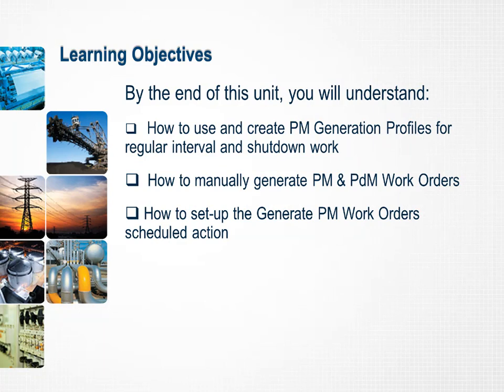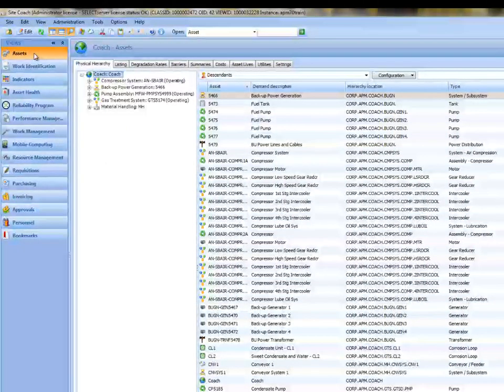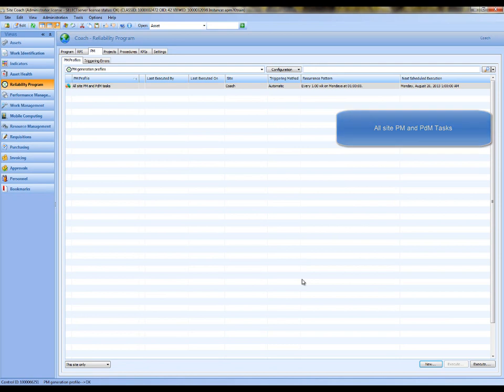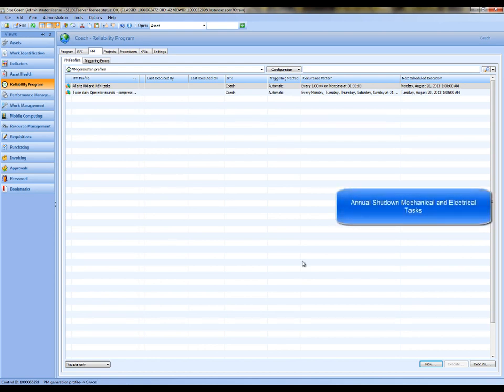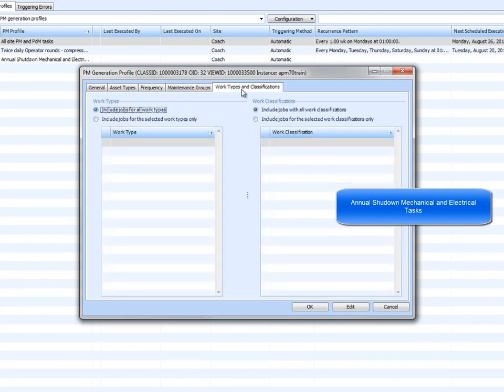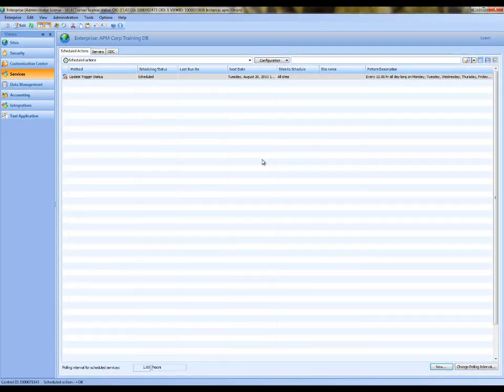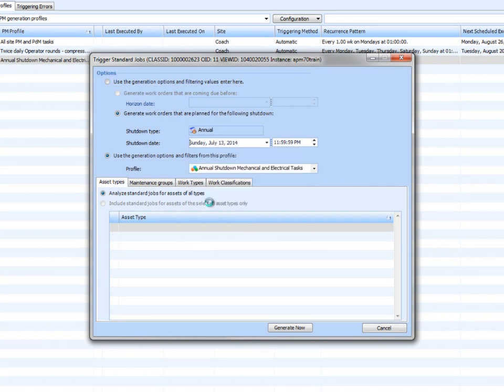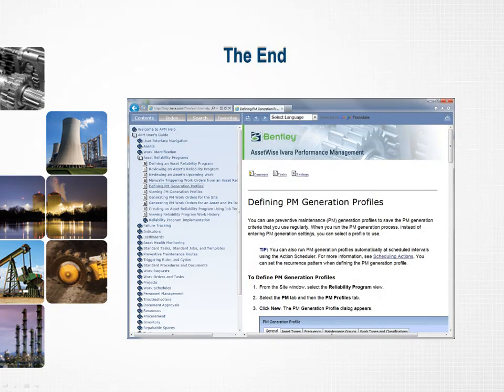IMPL 3 5 PM Generation